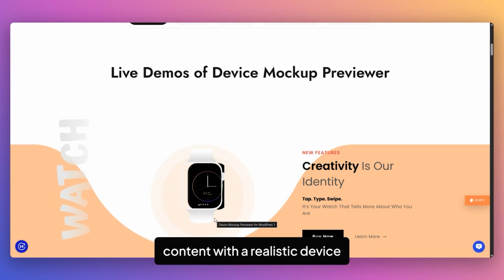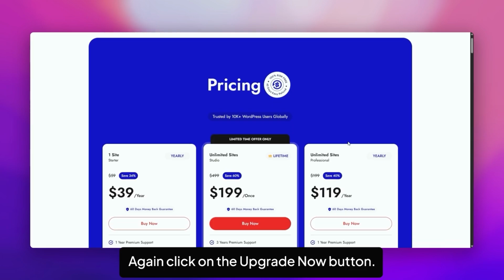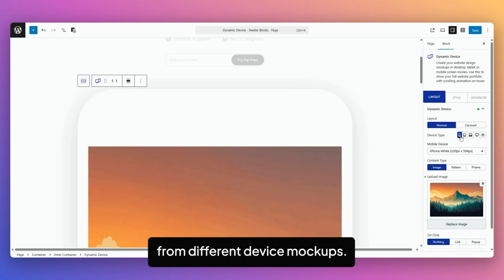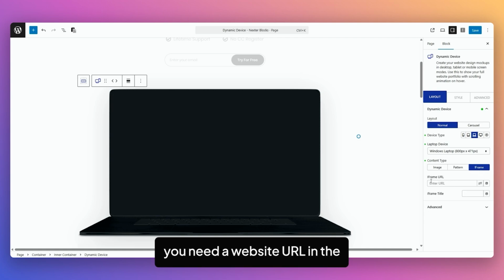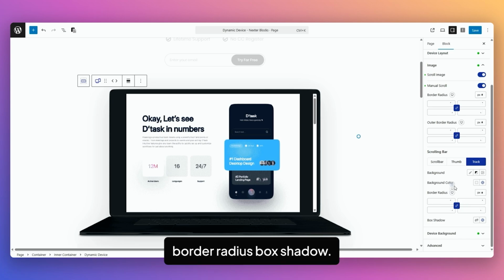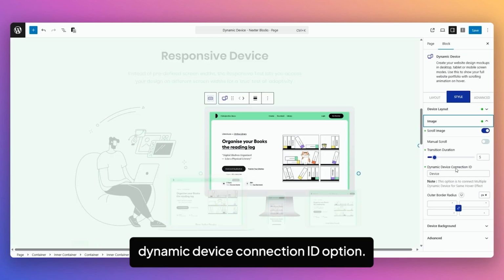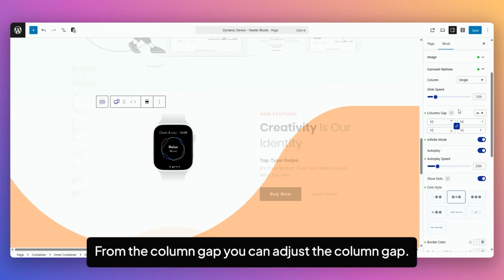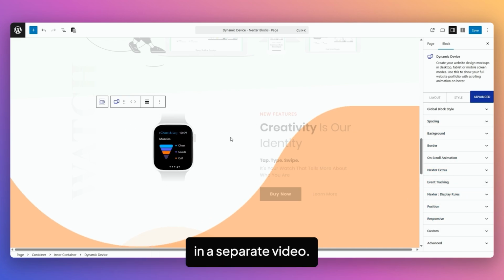How to Add Dynamic Device in WordPress Gutenberg Block Editor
Learn how to add a responsive and interactive Dynamic Device block in WordPress using Nexter Blocks. This tutorial walks you through installing the Nexter Blocks Free/Pro version, activating the Dynamic Device block, and customizing it to showcase your designs or content inside device frames, perfect for portfolio or product presentations.

Timestamps 🕐

00:00 Intro
00:34 Step-1 Install Nexter Blocks Free version
00:53 Step-2 Activate Interactive circles info Block
01:06 Step-3 Customize Interactive circles info Block
08:55 Outro

Important Links 🔗